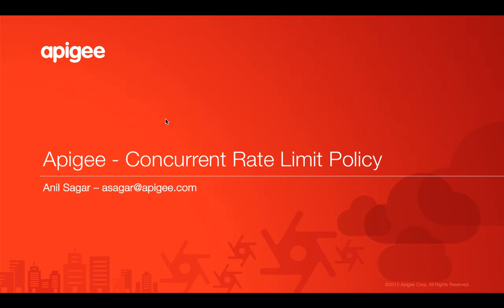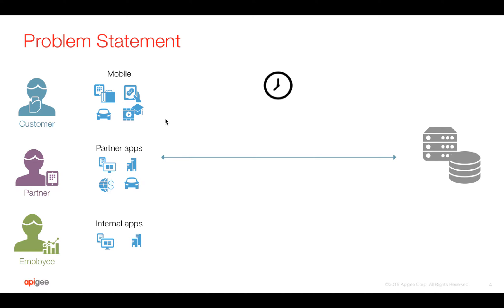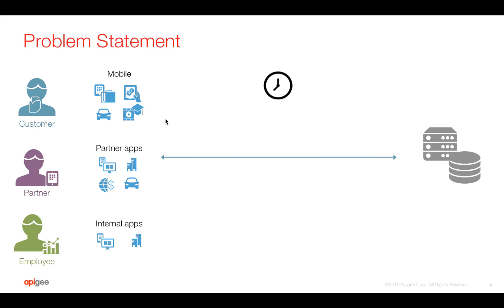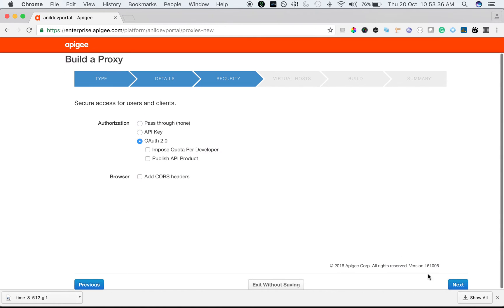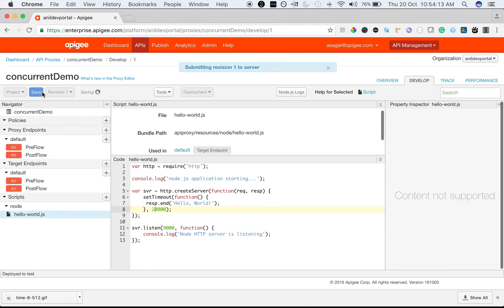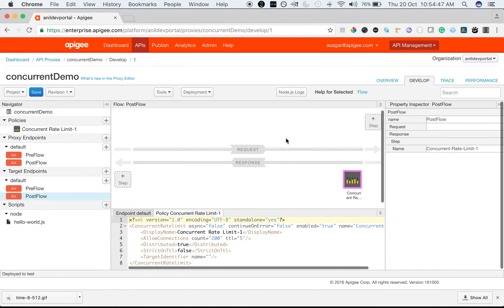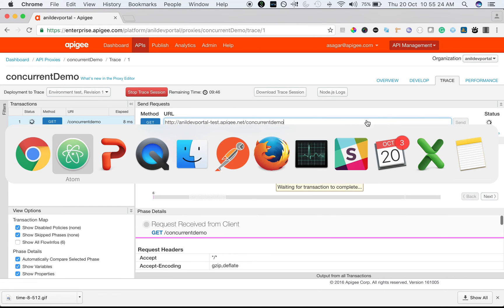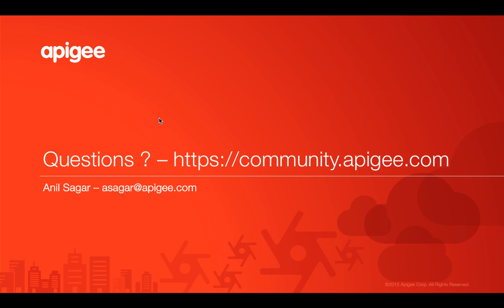Apigee : Concurrent Rate Limit Policy - 4MV4D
Apigee 4MV4D , See how concurrent rate limit policy works